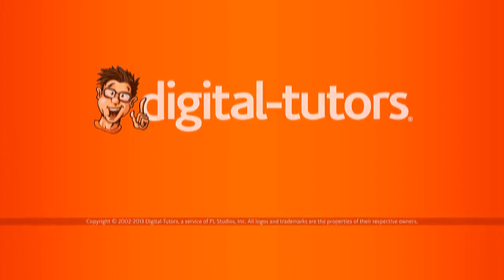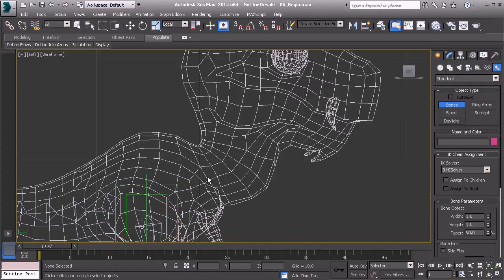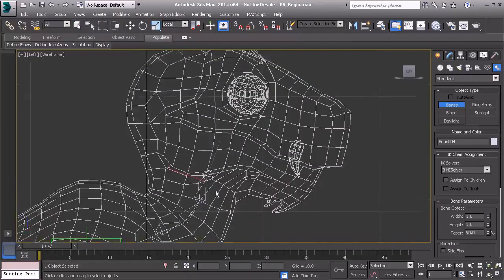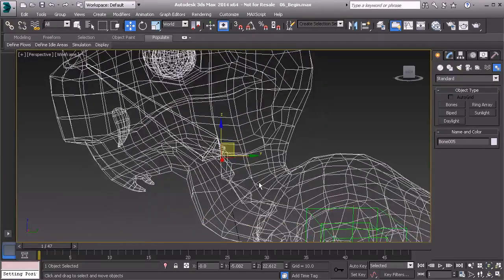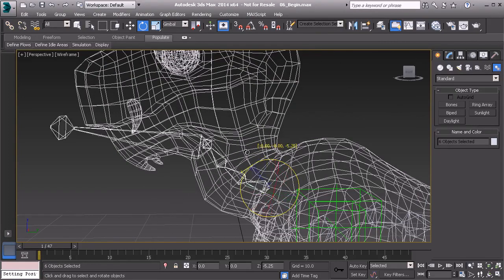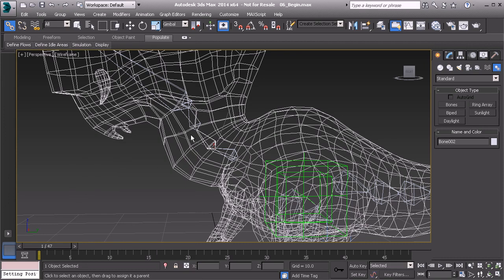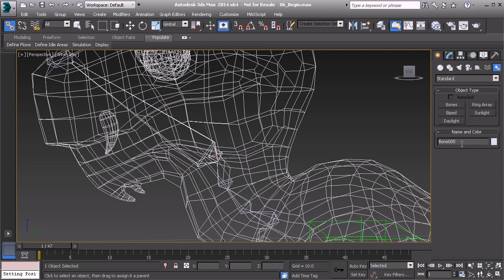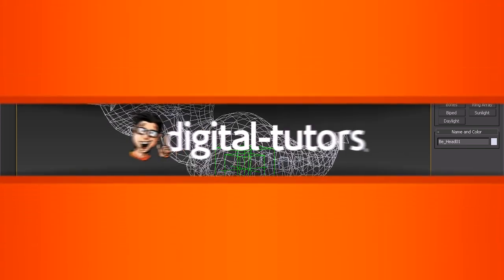06 Adding bones for the neck and head